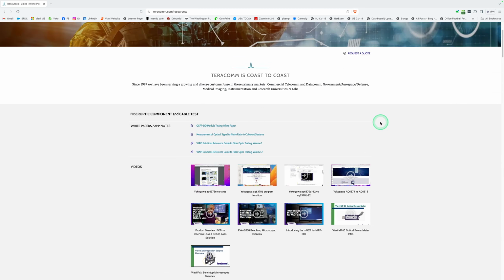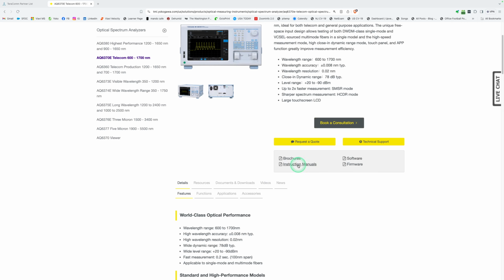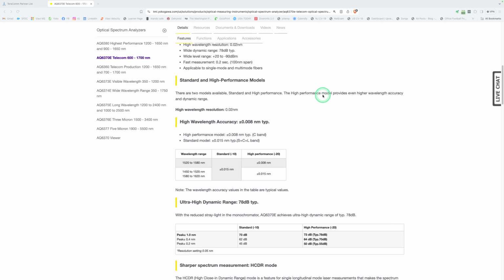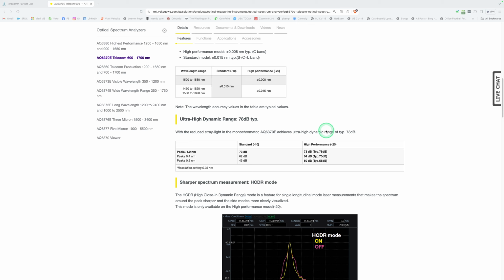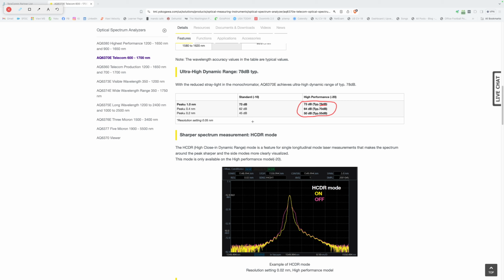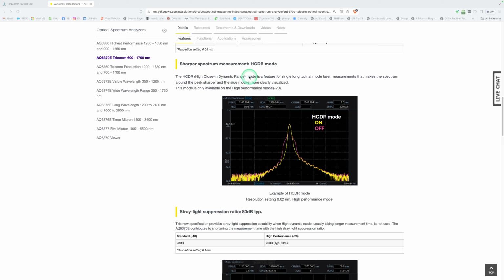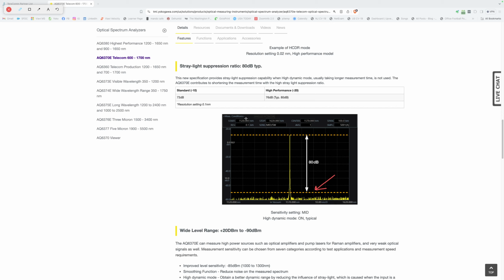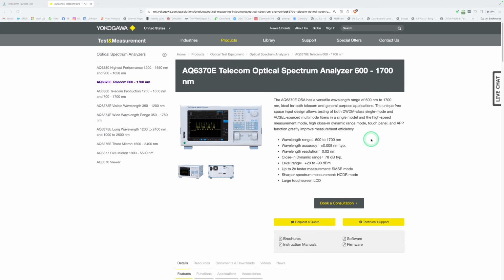AQ6370E-10 and -20 differences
Quick video to highlight the differences between the Yokogawa AQ6370E-10 and -20 Optical Spectrum Analyzer models.